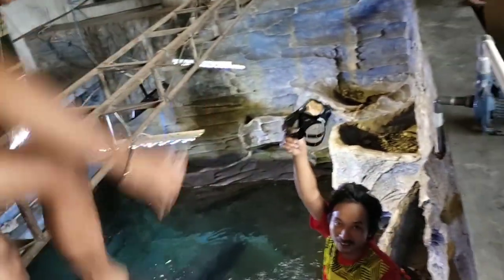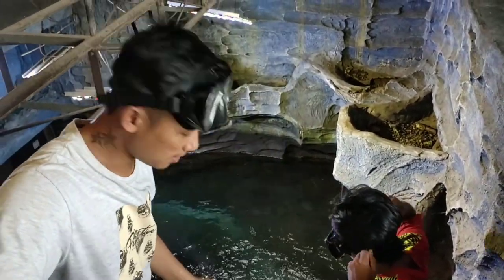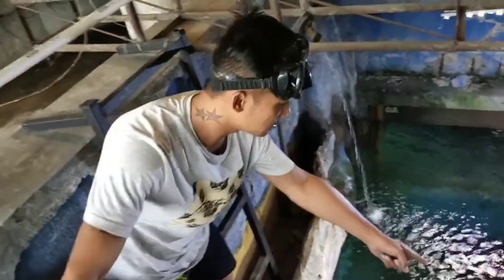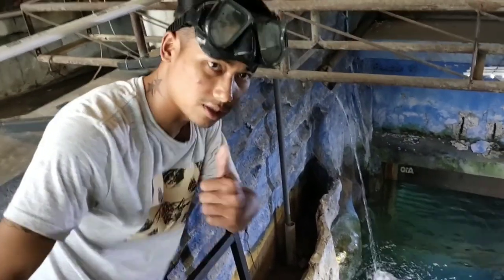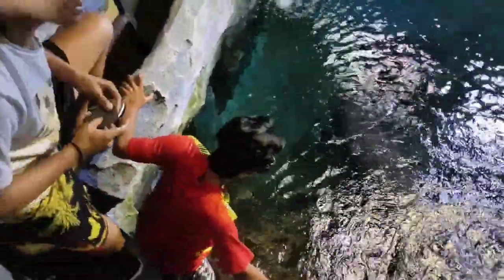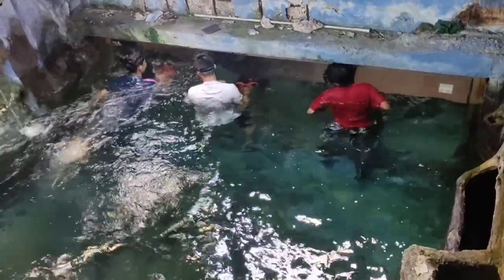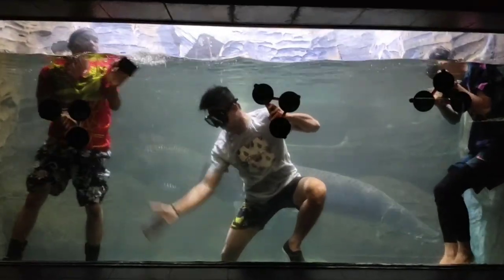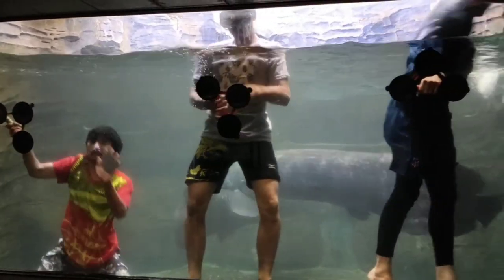CARA MEMBERSIHKAN MEGATANK IKAN ARAPAIMA RAKSASA Di Dunia Air Tawar TMII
Pembersihan megatank berisi ikan arapaima raksasa di Dunia Air Tawar TMII